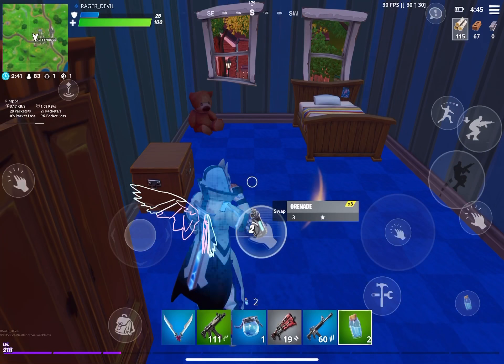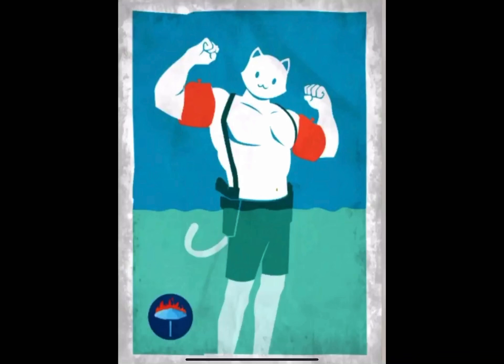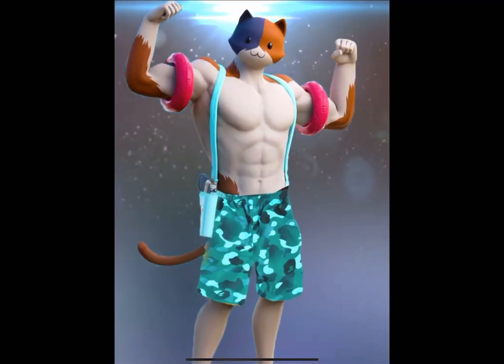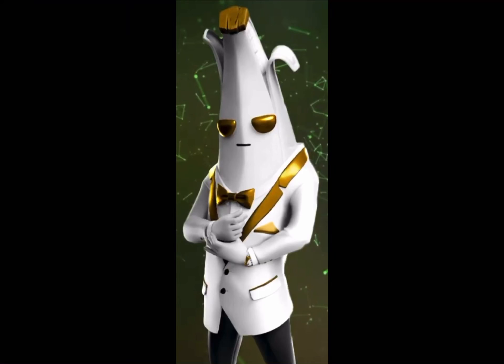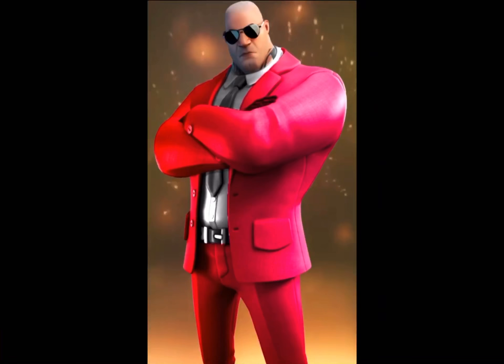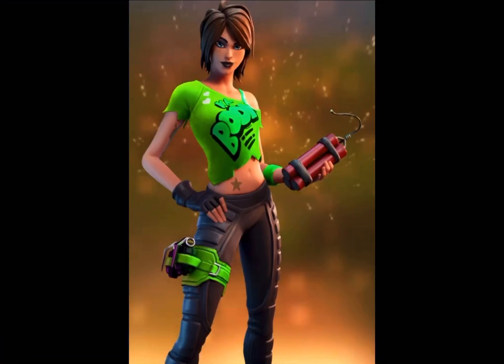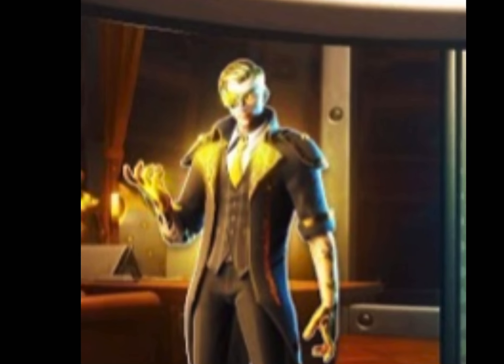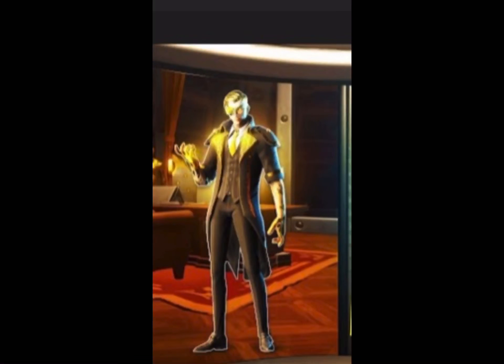Upcoming Fortnite Season 3 leaks and overtime challenges rewards...